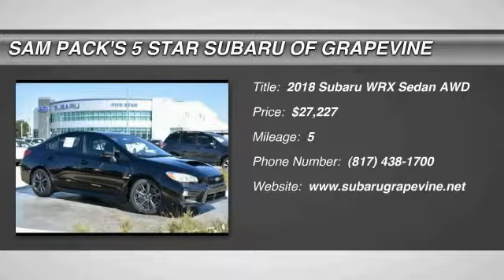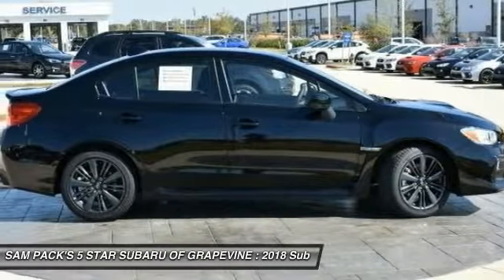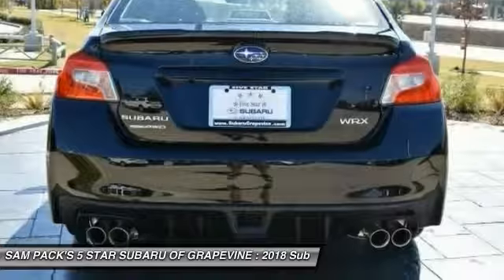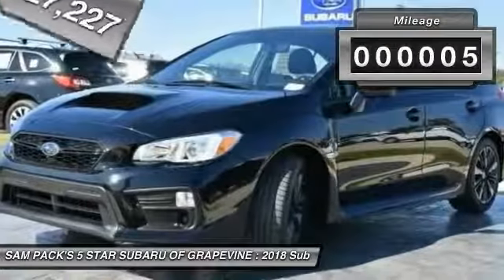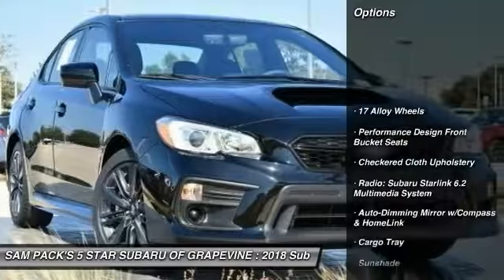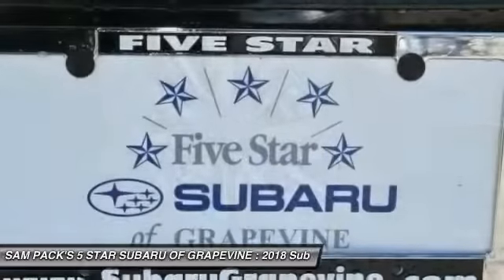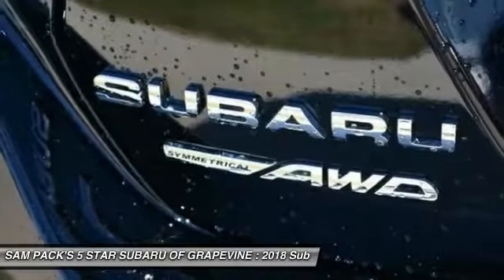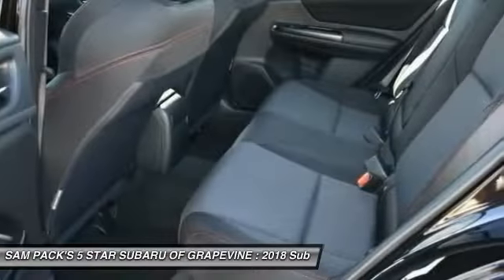2018 Subaru WRX Grapevine TX, Plano TX, Ft. Worth TX J9814210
2651 William D. Tate Ave.

New Price! Chrome 2018 Subaru WRX 27/21 Highway/City MPG